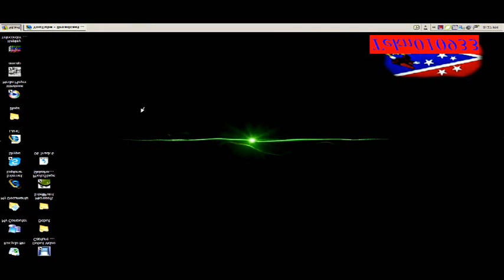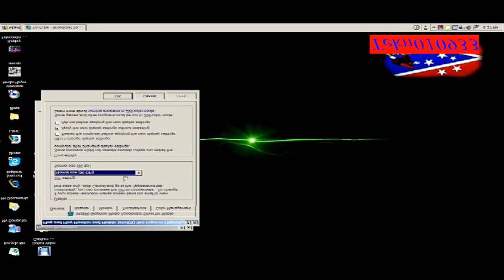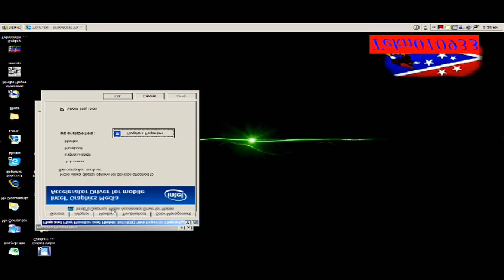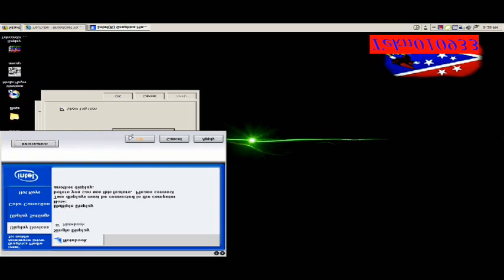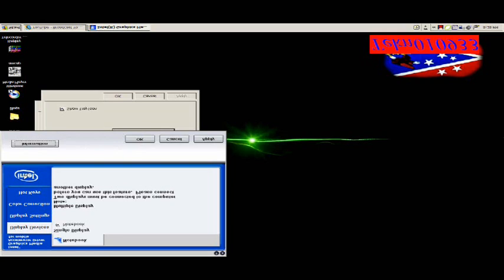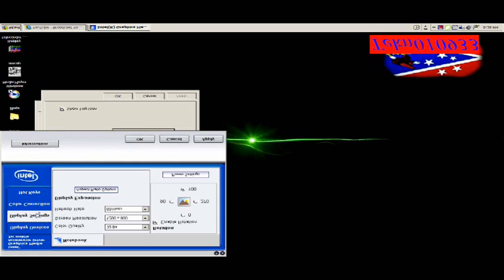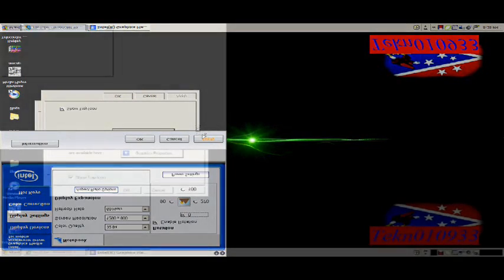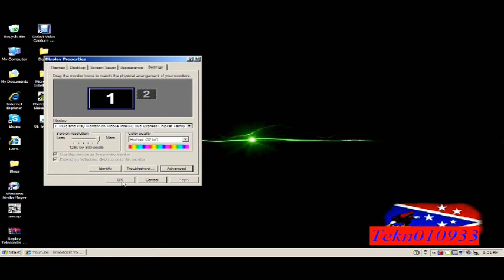Windows XP Display settings 180 Degree Angle